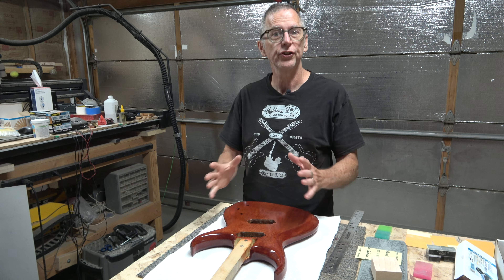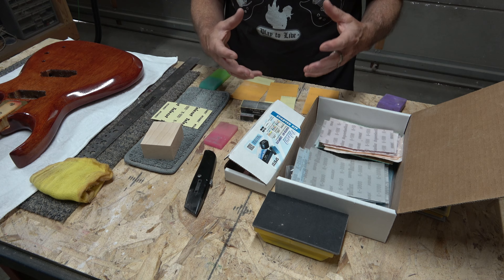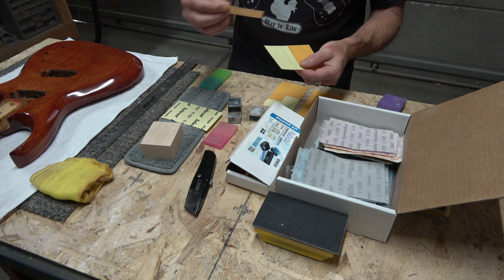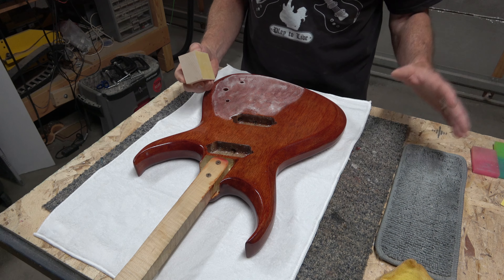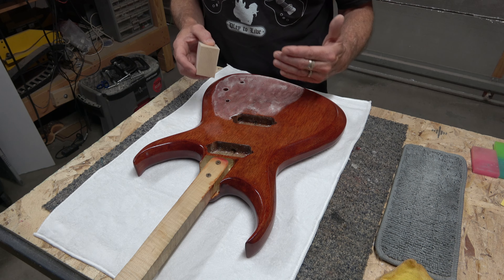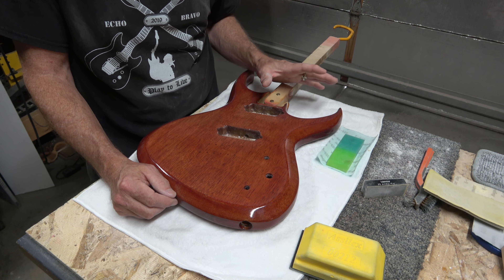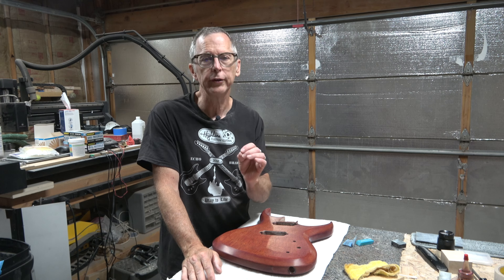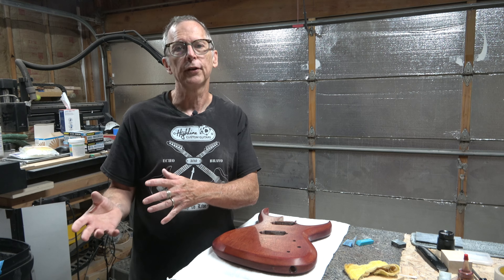Making A Six String Multi Scale Guitar: Dry Sanding The Clear Coat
This video will demonstrate my dry sanding technique for leveling the clear coat on the 6-string, multi-scale, fan-fret guitar body.

Super Assilex
Super Buflex
Tack Rags
Giant Erasers